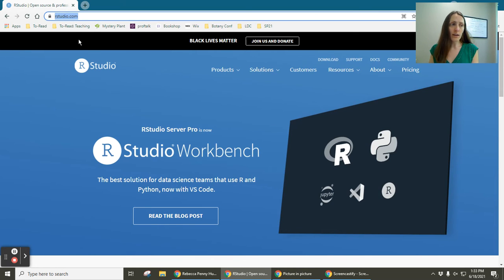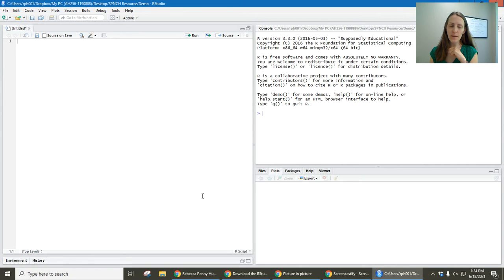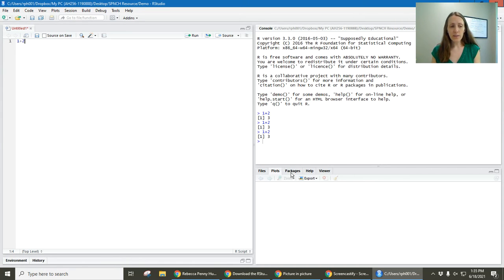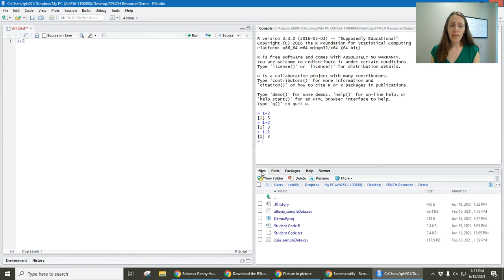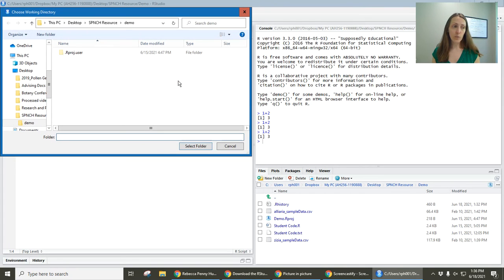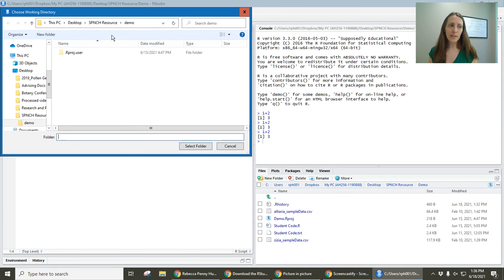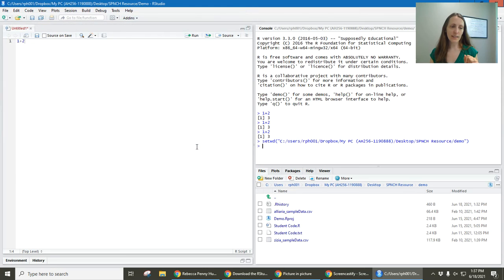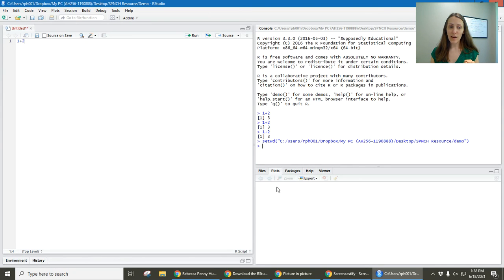Digital Herbarium Lab with RStudio: Introduction to RStudio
Companion resource for the lab activity, "Utilizing Digital Herbarium Specimens: Are shifting abundances of native species detectable over time?"
This video will introduce you to RStudio, how to download it, what basic windows you will see when you open, and how to set your working directory.